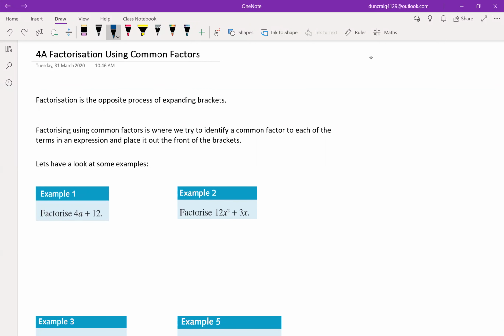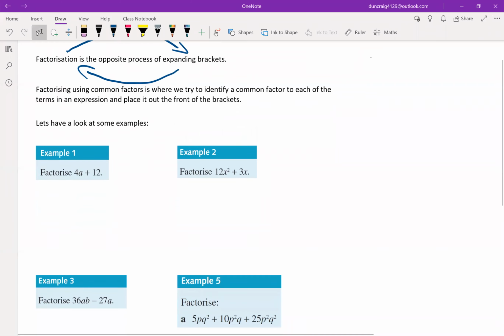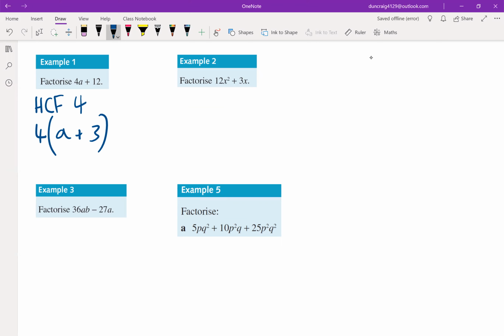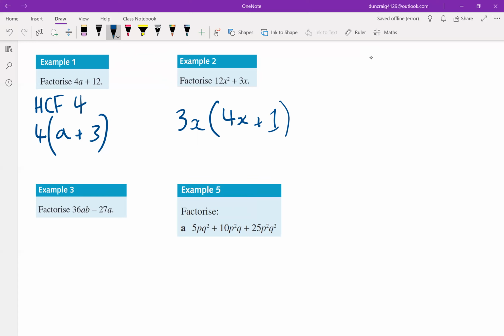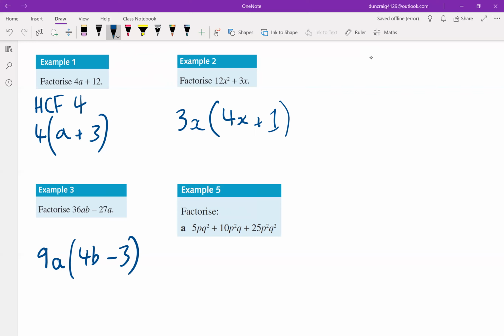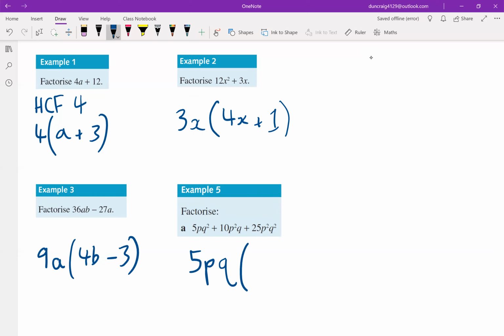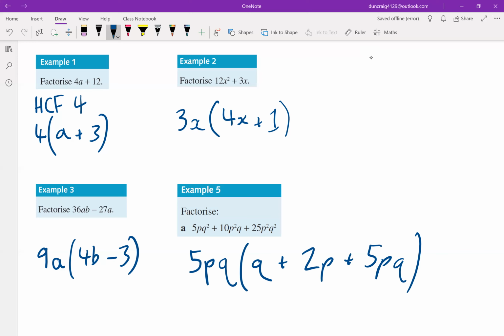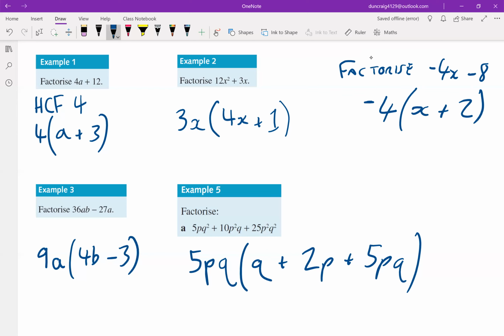4A Factorising Common Factors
Wow! Factorising!